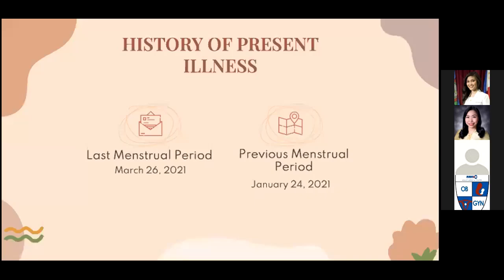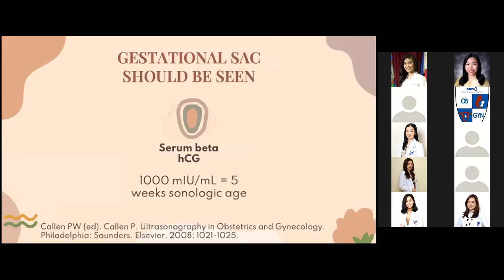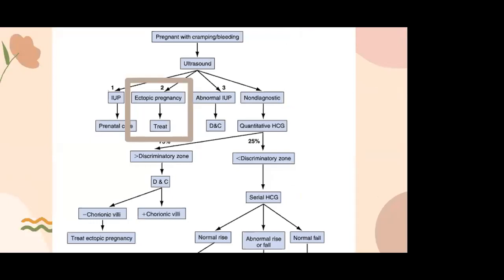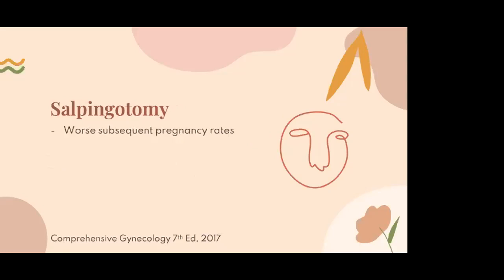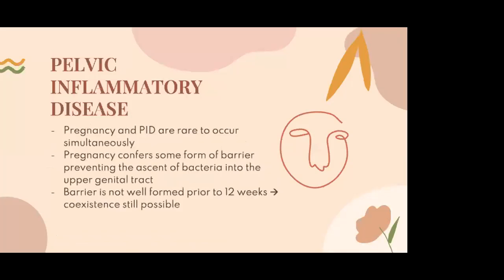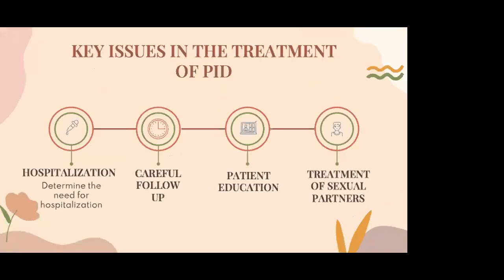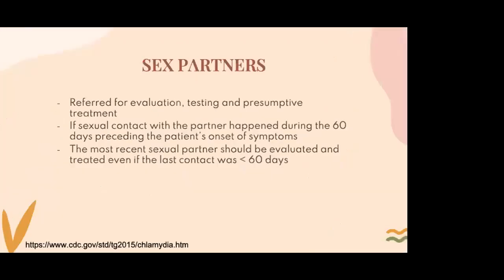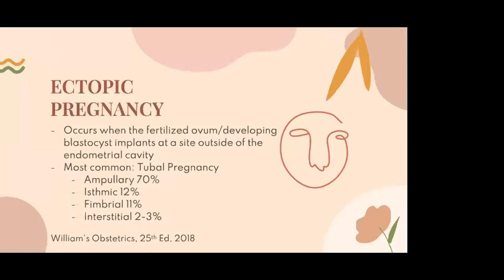Ectopic Pregnancy Complicated by Pelvic Inflammatory Disease